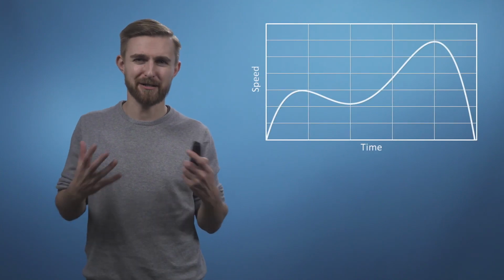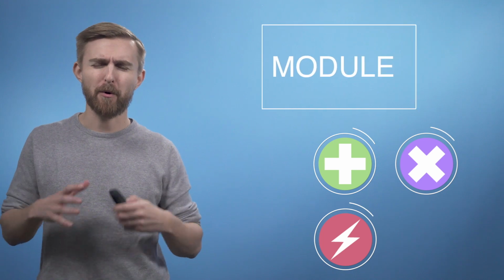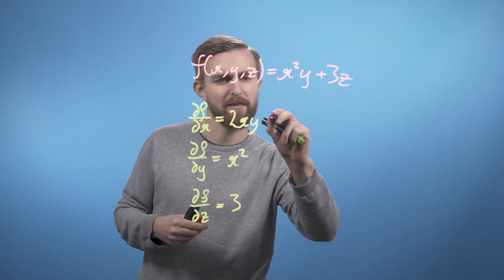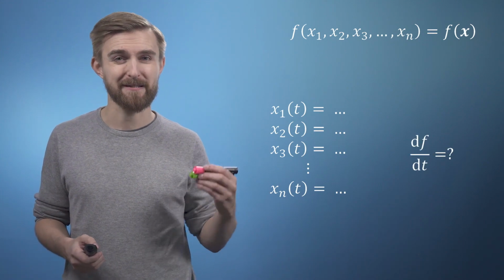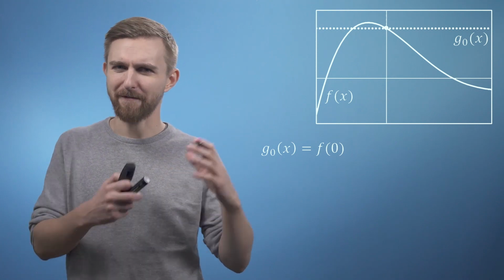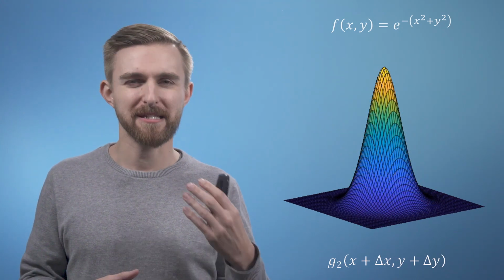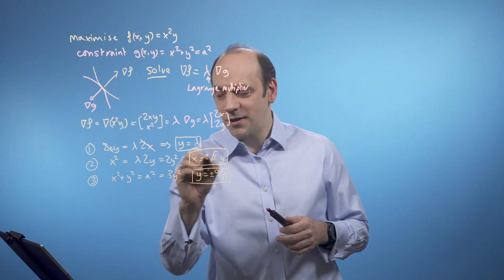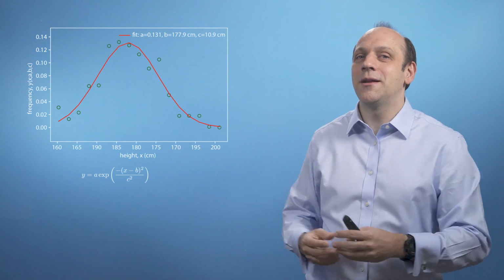Mathematics for Machine Learning - Multivariate Calculus - Full Online Specialism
Welcome to the “Mathematics for Machine Learning: Multivariate Calculus” course, offered by Imperial College London.

This video is an online specialisation in Mathematics for Machine Learning (m4ml) hosted by Coursera. For more information on the course and to access the full experience, please

This course offers an introduction to the multivariate calculus required for common machine learning techniques. We start at the very beginning with a refresher on the “rise over run” formulation of a slope, before converting this to the formal definition of the gradient of a function. We then build up some tools for making calculus easier, as well as generalising the concepts to multidimensional systems. Next, we learn how to calculate vectors that point downhill on surfaces and show how this is used for training neural networks using an interactive game. We take a look at how we can use calculus to build approximations to functions, as well as helping us to quantify how accurate we should expect those approximations to be. We finish the course by bringing all of these concepts together by showing you how to use code to fit a function to some data in a process known as non-linear regression.